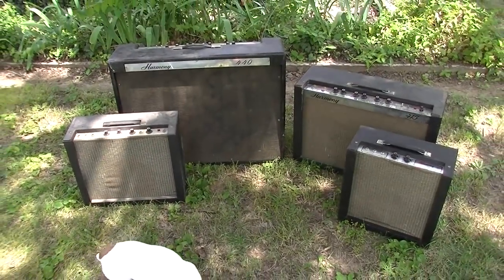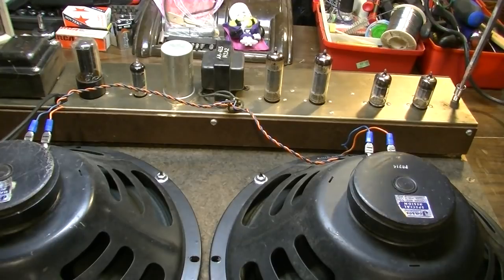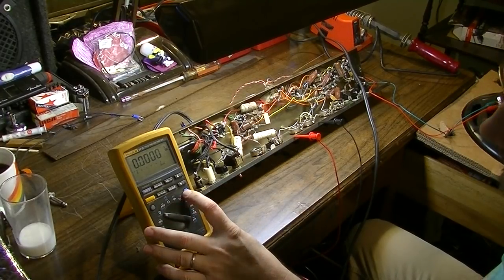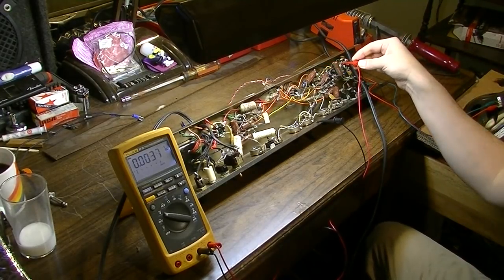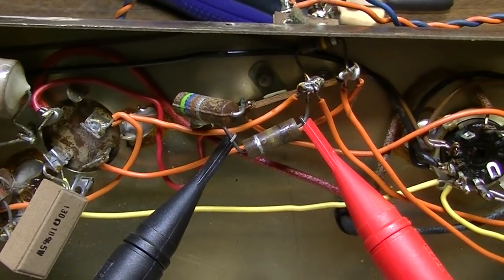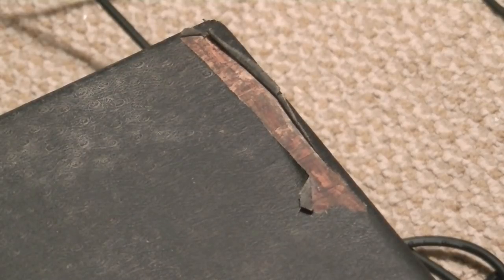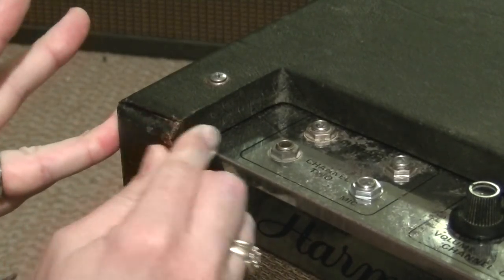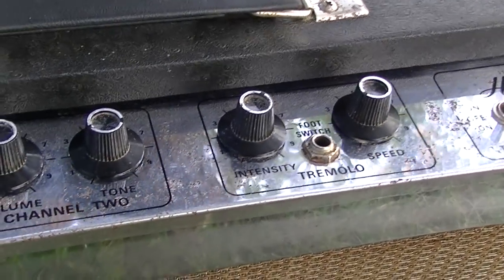The Ken Fischer "Sleeper" Amp! - Harmony H415 Restore & DEMO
Here is Part 3 of the "Quartet of 60s Harmony Amps" series. In this video, we will overhaul an H415, the amplifier Ken Fischer of Trainwreck called a "sleeper". We'll give 'er a good spit shine too, and demo with a couple Telecasters.